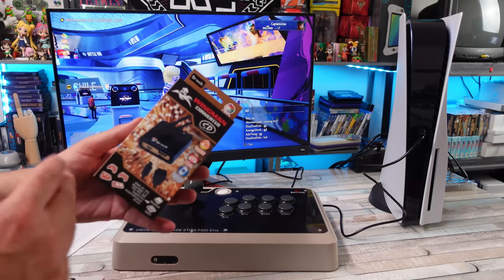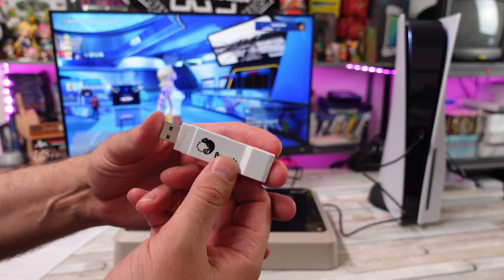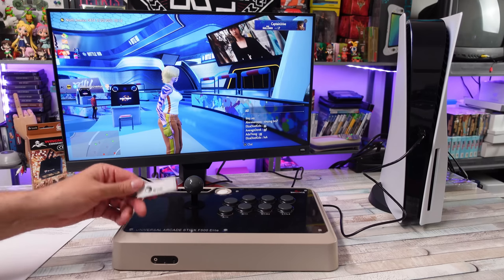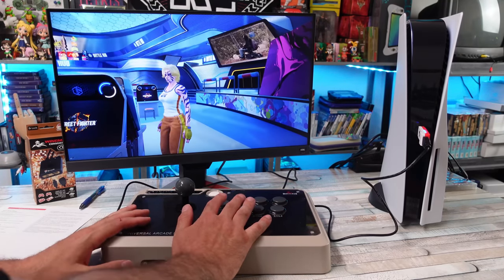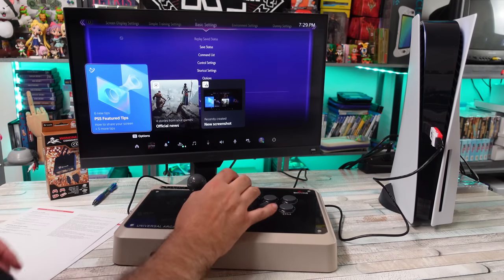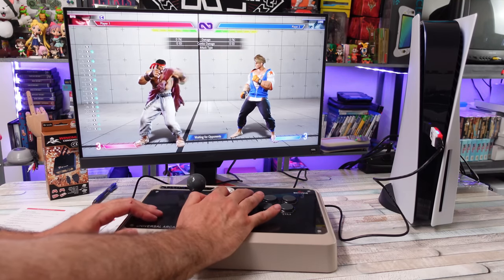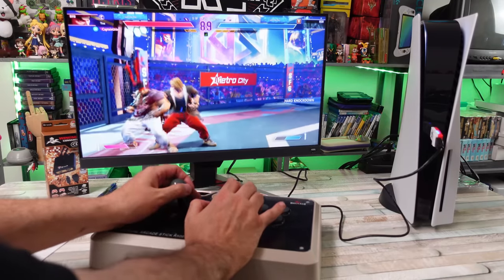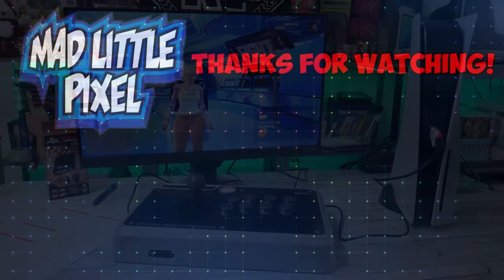Fighting Games On The PS5 Are Better With The Brook FGC Fight Stick Converter!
The Brook Wingman FGC for the PS5! Use your non PS5 Arcade Stick on the PS5 plug & Play!

Preorder Double Dragon Gaiden Physical Copy
Preorder Tears of the Kingdom